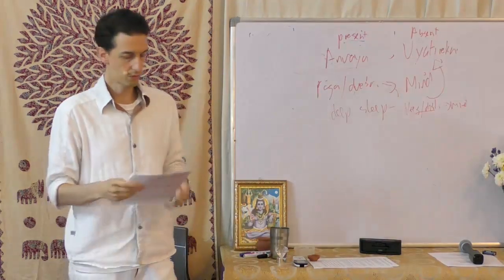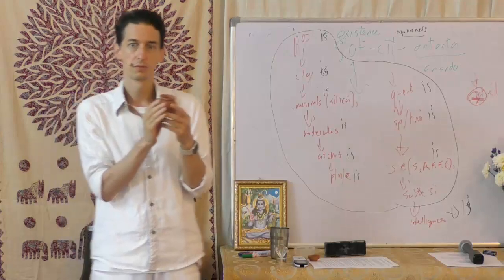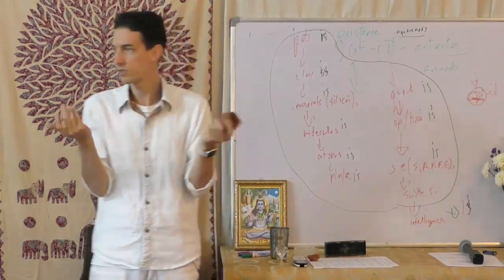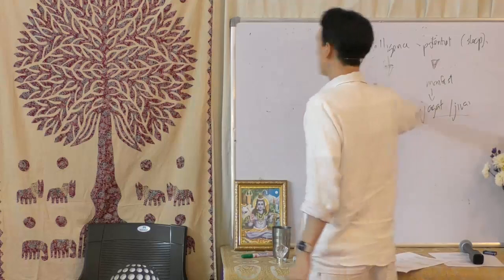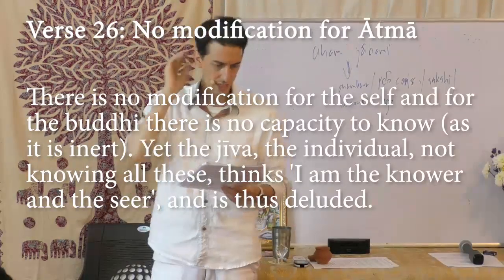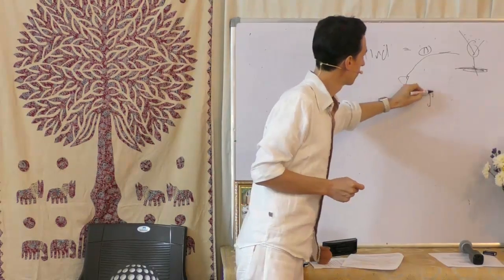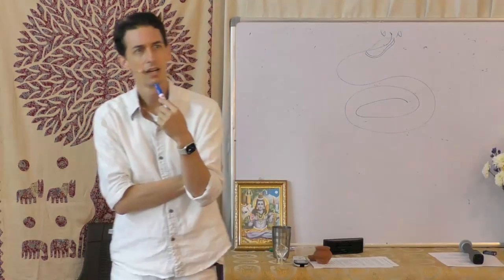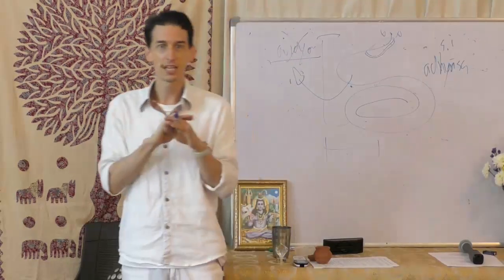5B - Atma Bodha (Self-Knowledge): How Ignorance Causes Superimposition | Snake-Rope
NOTES | Discover true freedom through traditional Vedanta - an ancient teaching that reveals your limitless non-dual nature. Unlike temporary spiritual experiences, kundalini awakenings, or peak states, this is about recognizing what you already are. Through clear logic and practical wisdom, learn how to move beyond limitation, resolve inner conflicts, and find lasting peace. This complete system addresses both everyday challenges and life's deepest questions: Who am I? What is my true purpose? What is the meaning of life? What is my relationship with existence?

Atma Bodha (Knowledge of Self) shows how to recognize your eternal nature that's always free, whole, and complete. This isn't about gaining new experiences - it's about understanding your true self that's never separate from the whole.

In this course by Andre Vas, a non-dual spiritual teacher from Swami Dayananda (Arsha Vidya) and Chinmayananda lineage — You'll Learn:
• Why meditation alone isn't enough for lasting peace
• The missing piece most spiritual seekers overlook
• How to end suffering and emotional pain permanently
• Ancient secrets to overcome anxiety, stress and overthinking
• Why you're already complete (and how to realize it)
• Practical methods for inner transformation
• How to find purpose and meaning in daily life

TEACHINGS ARE FOR: Spiritual seekers, meditators, yoga practitioners, those dealing with existential questions, anyone experiencing spiritual awakening symptoms, and those seeking genuine answers to life's biggest questions. No prior knowledge needed - just an open mind and desire for truth.

This isn't another 'feel-good' spiritual talk or quick-fix solution. It's a practical, step-by-step guide to self-realization from India's most profound wisdom tradition, taught in clear, modern language. Learn why sages like Ramana Maharshi, Nisargadatta Maharaj, and modern teachers point to these same timeless teachings of nonduality.

Join us to explore this time-tested path to freedom, taught in a clear, systematic way that connects ancient Indian philosophy to modern life.

English subtitles are available. They have been reviewed by seminar participants for greater accuracy.
Besides English subtitles, you can also choose to have them translated into your own language. In Settings (the cogwheel), go to subtitles and choose automatic translation into your own language.